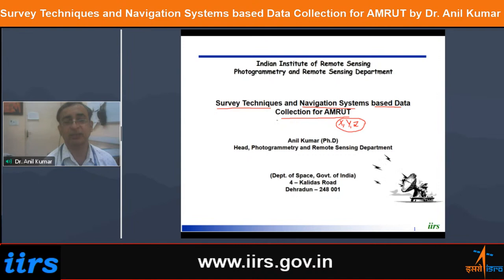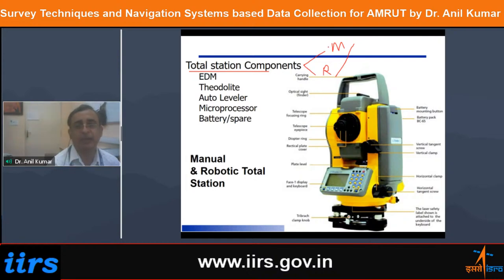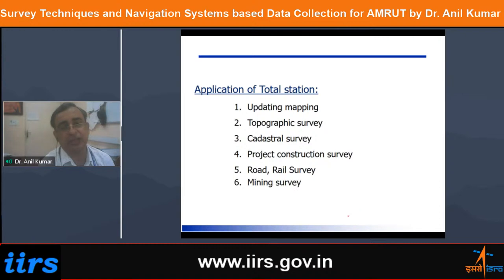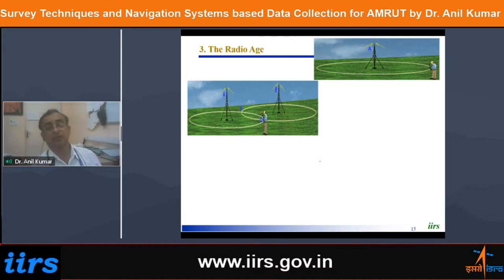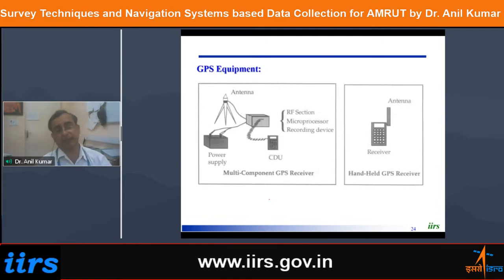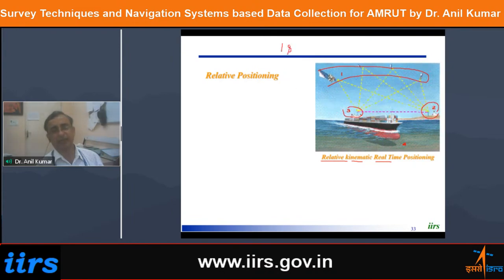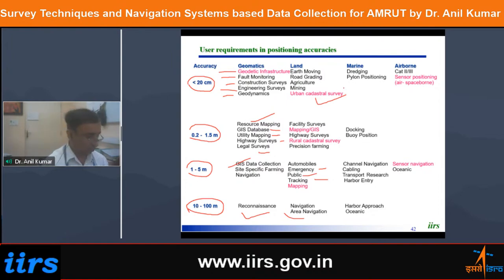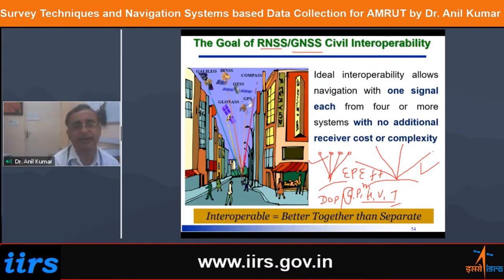Survey Techniques & Navigation Systems based Data Collection for AMRUT by Dr. Anil Kumar